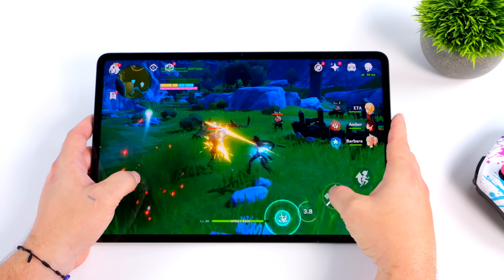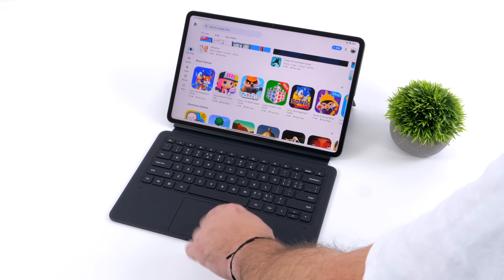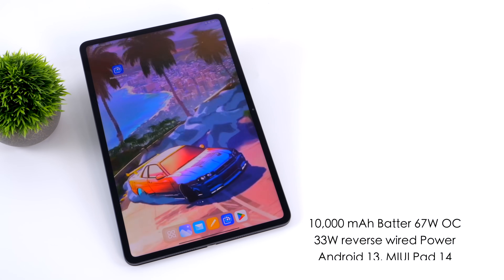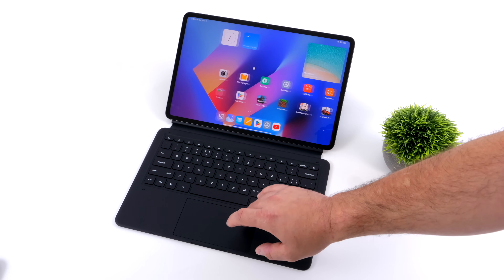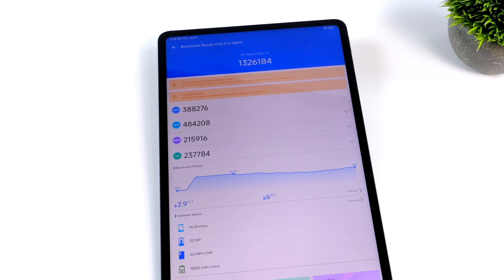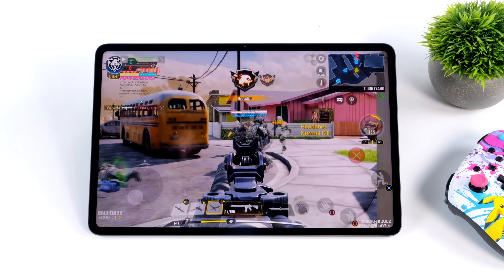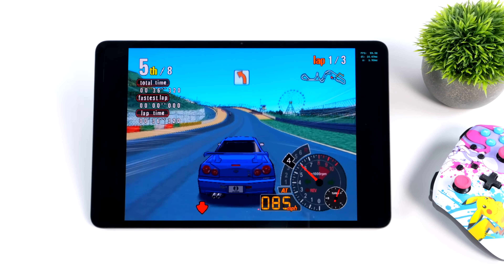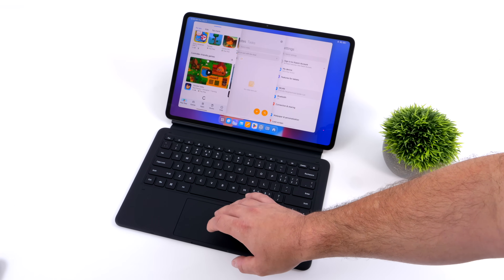Xiaomi Pad 6 Max 14 | This Tablet Is Huge And Packed With Power! Hands-On Review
In this video we take look at the all new Xiaomi Pad 6 Max 14 Android Tablet! It has a 14-inch IPS LCD screen, 8-16GB of RAM, and a Snapdragon 8+ Gen 1 processor. The tablet also has a 50MP 2160p camera and runs Android games and Emulator with ease!

30% Code for software: ETA

ETAPRIME
12400 Wake Union Church Rd PMB 239

00:00 Introduction
00:26 unboxing
01:03 Overview
01:44 Specs
02:52 Software Overview
03:40 Youtube Video Playback
04:25 Desktop Mode
05:02 Benchmarks
06:06 Gaming
06:45 Minecraft
07:02 Call Of Duty Mobile
07:27 Genshin Impact
07:49 PSP Emulation
08:15 Gamecube Emulation
08:36 PS2 mulation
09:03 Final Thoughts